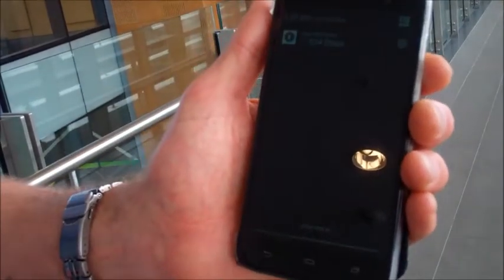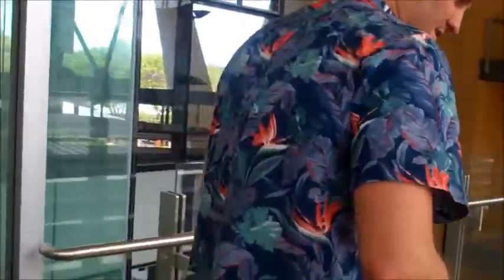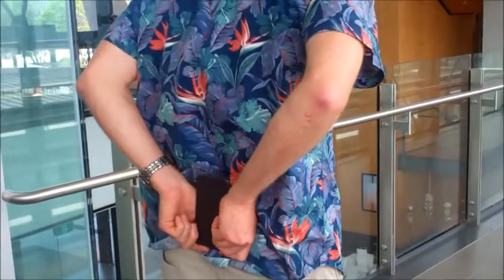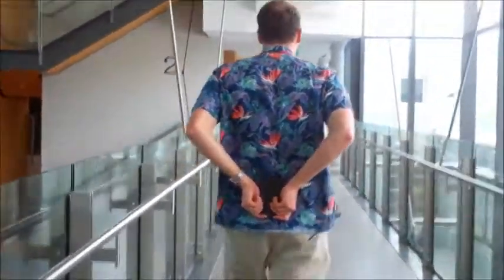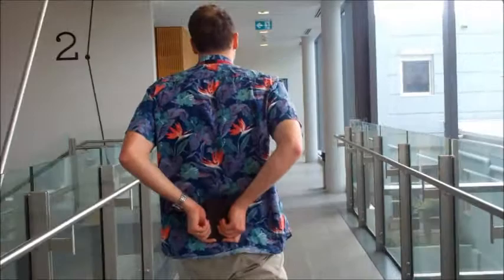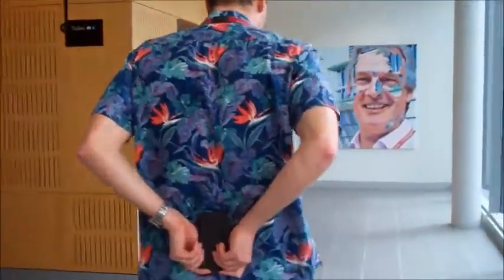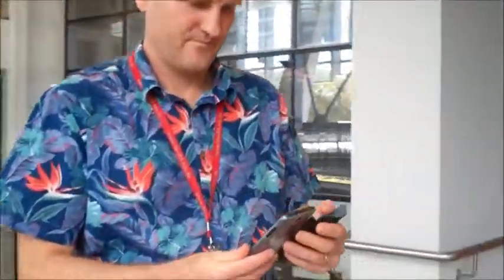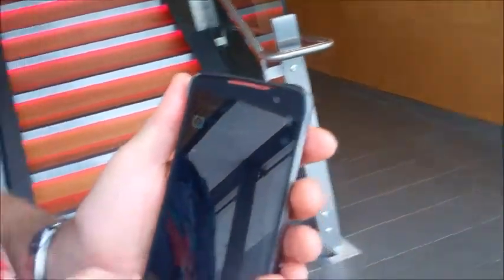Validating the Argus step counting app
Help me validate the Argus step counting app. I found it did not work well on my phone despite it being used to monitor activity in 700,000 plus people and a paper being published in Nature.